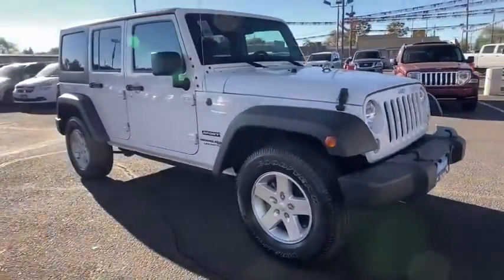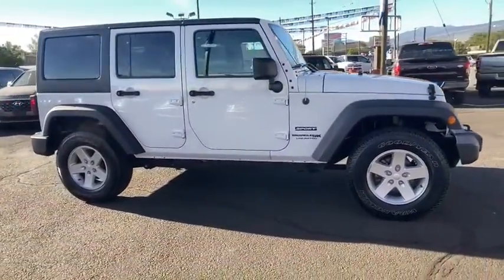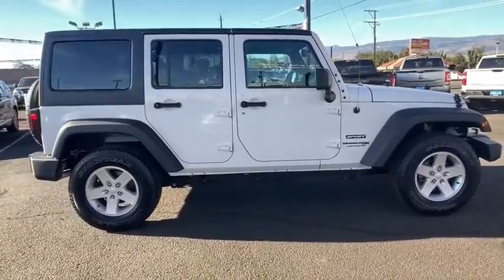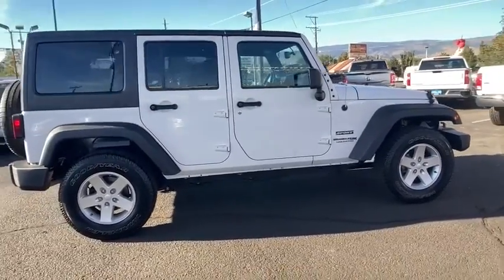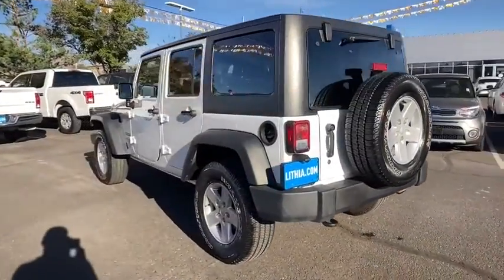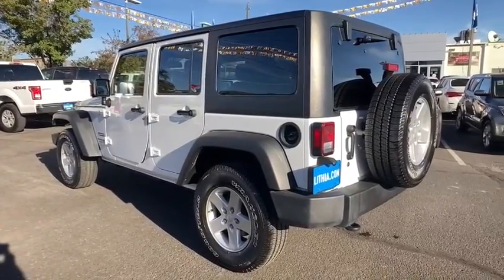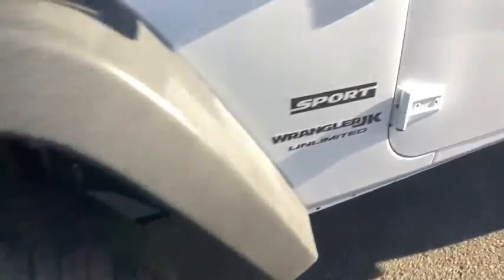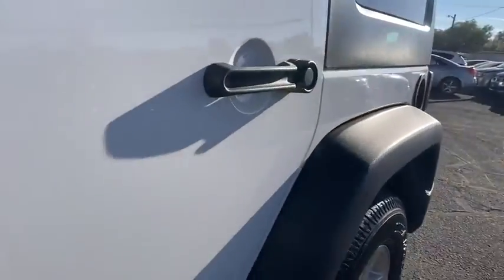2018 Jeep Wrangler_Unlimited_JK Reno, Carson City, Northern Nevada, Sacramento, Roseville, NV JL9301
Bright White Clear Coat Used 2018 Jeep Wrangler_Unlimited_JK available in Reno, Nevada at Lithia Hyundai of Reno. Servicing the Carson City, Northern Nevada, Sacramento, Roseville, NV area

CARFAX 1-Owner LOW MILES - 30766! $800 below Kelley Blue Book! 4x4 Alloy Wheels iPod/MP3 Input Brake Actuated Limited Slip Differential CD Player SUPPLEMENTAL FRONT SEAT SIDE AIR BAGS... QUICK ORDER PACKAGE 24S SPORT S AND MORE! KEY FEATURES INCLUDE: 4x4 iPod/MP3 Input CD Player Aluminum Wheels Brake Actuated Limited Slip Differential MP3 Player Steering Wheel Controls Child Safety Locks Rollover Protection System Electronic Stability Control. OPTION PACKAGES: QUICK ORDER PACKAGE 24S SPORT S Engine: 3.6L V6 24V VVT Transmission: 5-Speed Automatic (W5A580) Chrome/Leather Wrapped Shift Knob Leather Wrapped Steering Wheel Auto Dim Mirror w/Reading Lamp Front 1-Touch Down Power Windows Power Heated Mirrors Security Alarm Power Locks Remote Keyless Entry Deep Tint Sunscreen Windows TRANSMISSION: 5-SPEED AUTOMATIC (W5A580) Tip Start Hill Descent Control BLACK 3-PIECE HARD TOP Freedom Panel Storage Bag Rear Window Defroster Rear Window Wiper/Washer SUPPLEMENTAL FRONT SEAT SIDE AIR BAGS ENGINE: 3.6L V6 24V VVT (STD). EXPERTS REPORT: Edmunds.com explains Its more capable than any other SUV AFFORDABLE TO OWN: This Wrangler JK Unlimited is priced $800 below Kelley Blue Book. SHOP WITH CONFIDENCE: CARFAX 1-Owner VISIT US TODAY: Lithia Hyundai of Reno sells new Hyundais certified pre-owned Hyundais and used cars trucks and SUVs! We have excellent finance options as low as 0% on select models in addition to all avilable Hyundai incentives and rebates! We also specialize in second chance financing! We are located in Northern Nevada at 2620 Kietzke Ln. Our hours are Monday-Saturday 8: 30am - 8pm and Sundays 10am - 6pm. 100% customer satifaction is our priority! Price does not include $449 Dealer doc fee taxes and license fees. Price contains all applicable dealer incentives and non-limited factory rebates. You may qualify for additional rebates; see dealer for details.